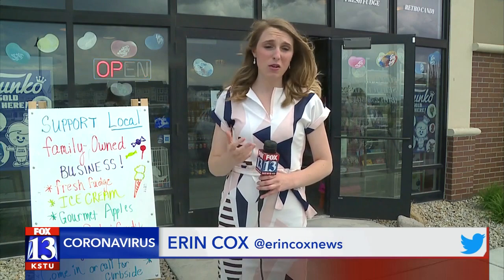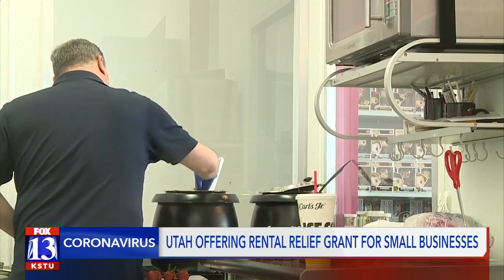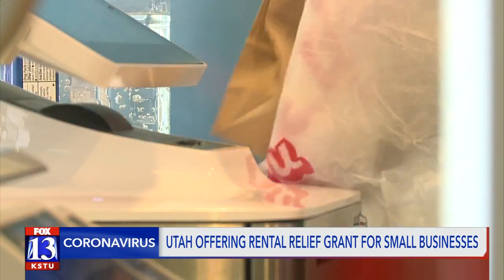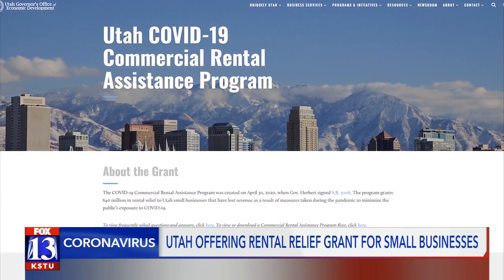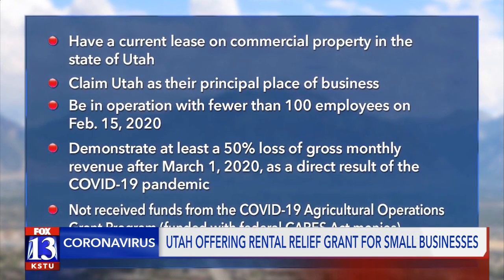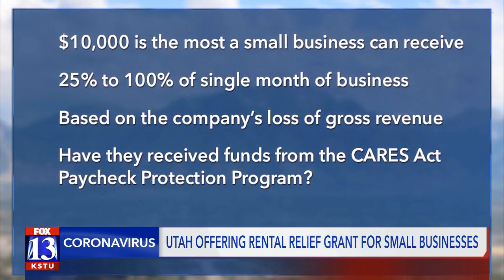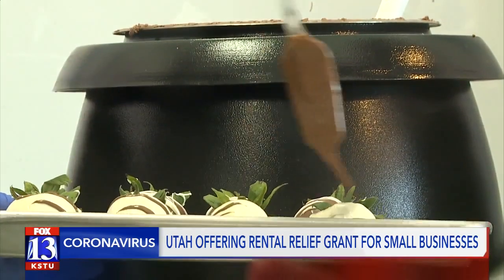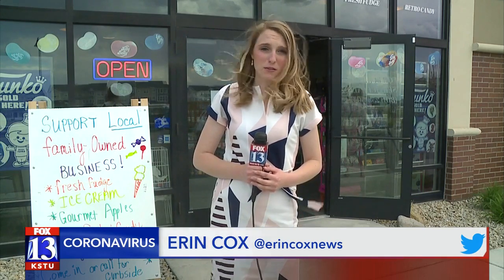Small business sweet shop applies for new Utah COVID-19 rental assistance program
Monday was the first day small business owners could apply for rent relief.